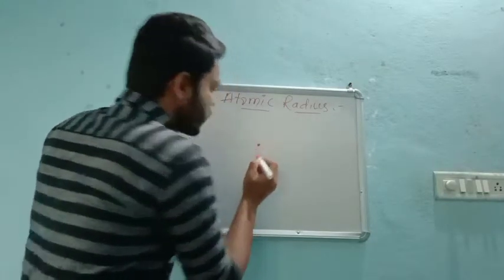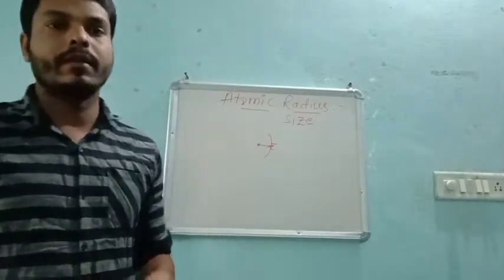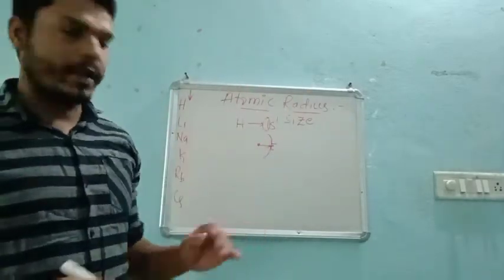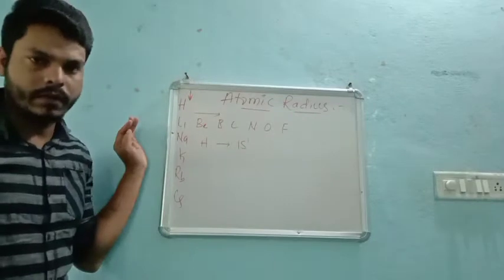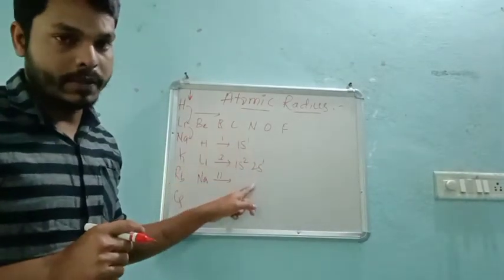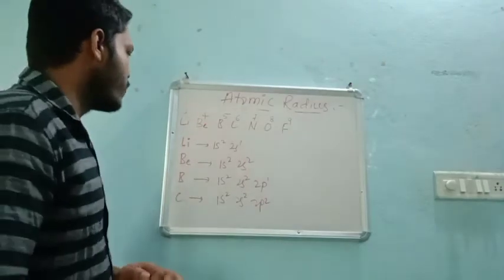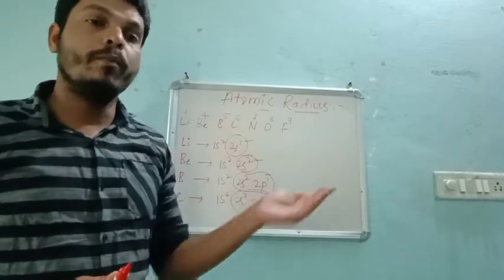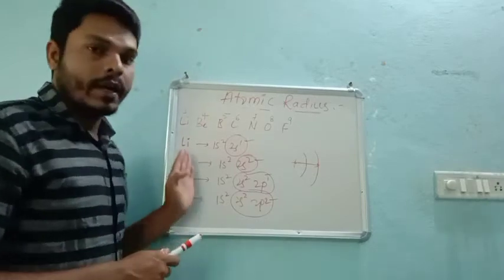Atomic radius (5/10/20)